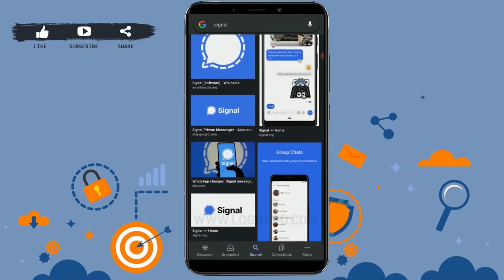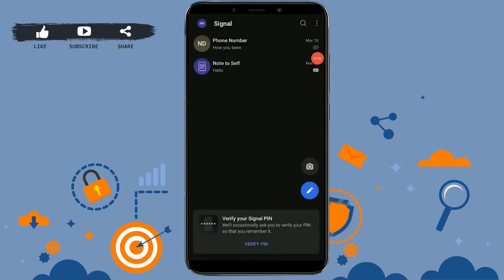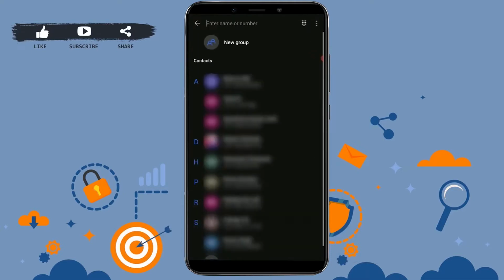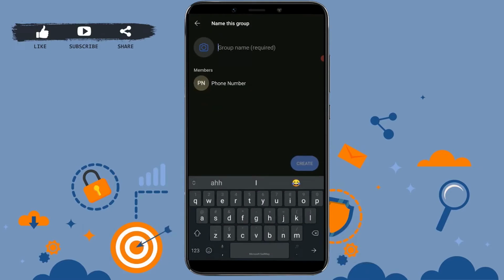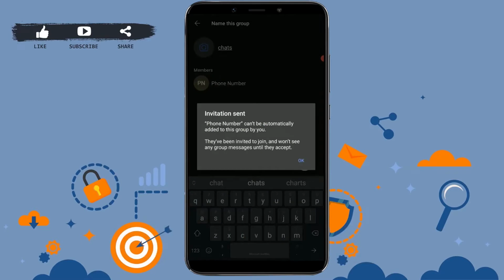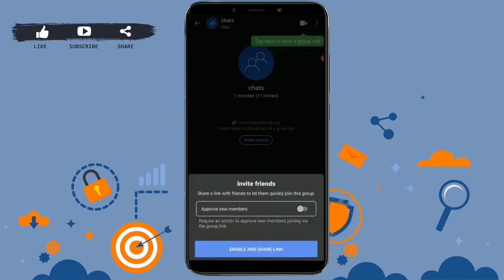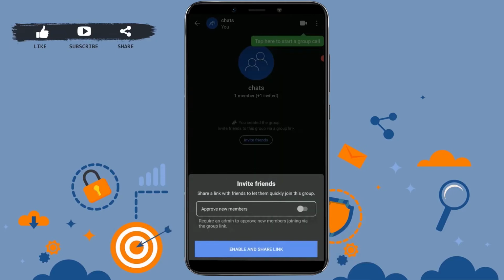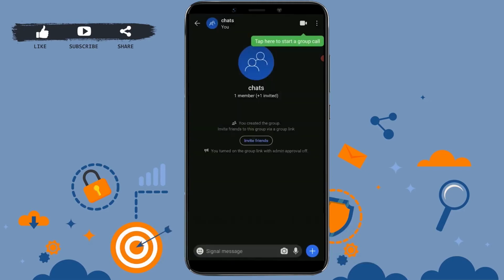How To Create A Group On Signal 2021 | Make A Group On Signal Private Messenger App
Hello Everyone. The following steps help you to create a group on signal:
1. Open signal app.
2. Tap on Pin icon. Tap on new group.
3. Choose contact whom you want to create a group.
4. Tap on Next providing group name.
5. Invitation will be send to that person whom you added.
6. After invitation is accepted group will be created.
7. You also can share link to friends for quick joining.